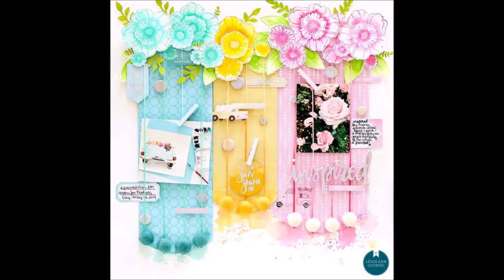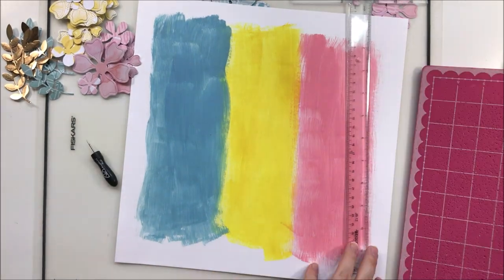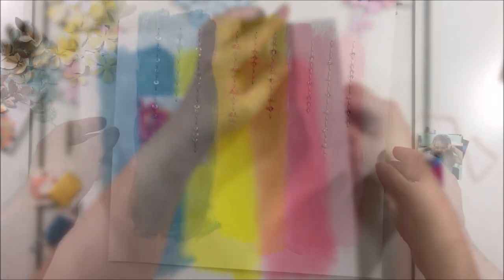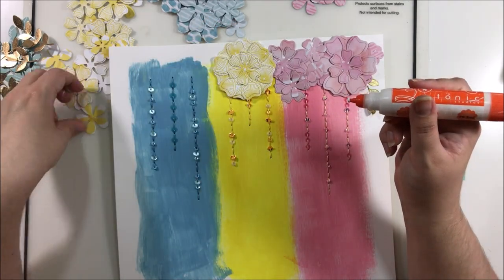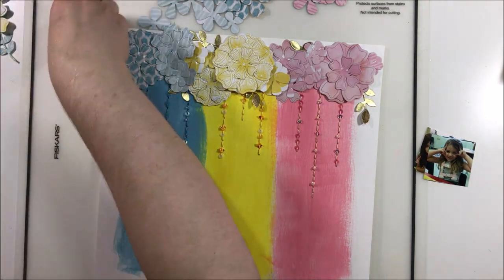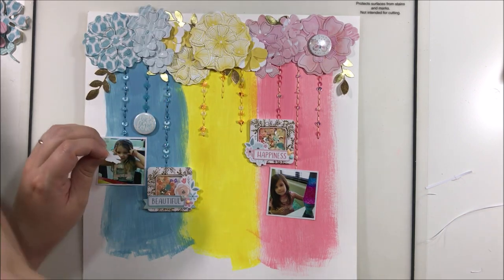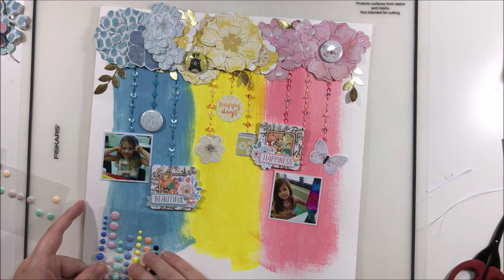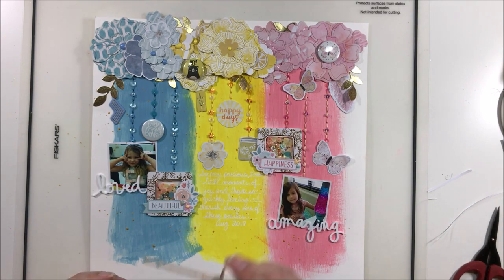Scraplift Sunday | "Amazing & Loved" | Mixed Media 12x12 Scrapbook Layout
This gorgeous layout by the lovely Leigh Ann Odynski just captured Miranda and I!  Breathtakingly elegant, we had to try it!